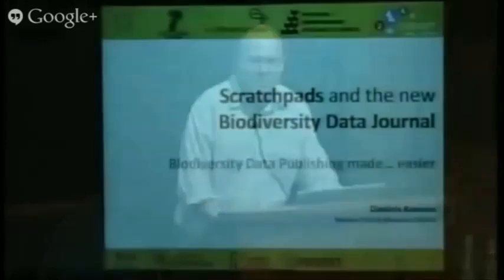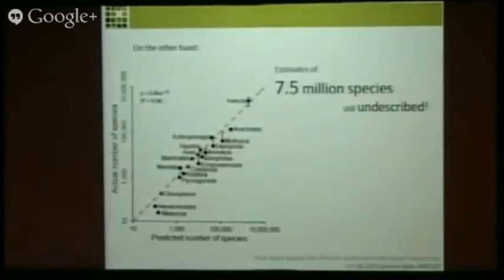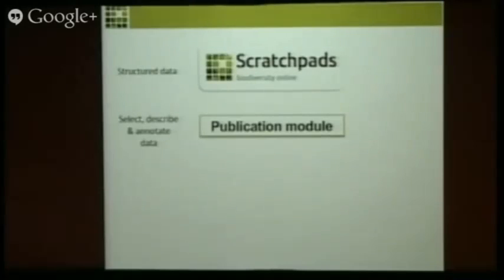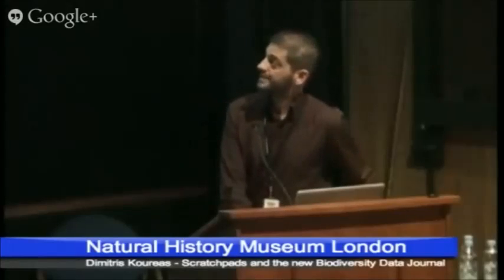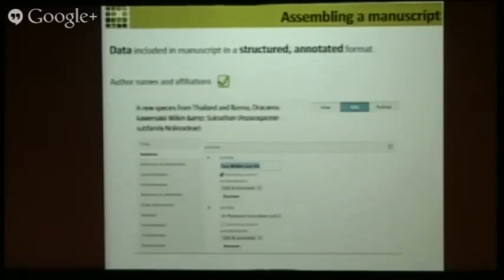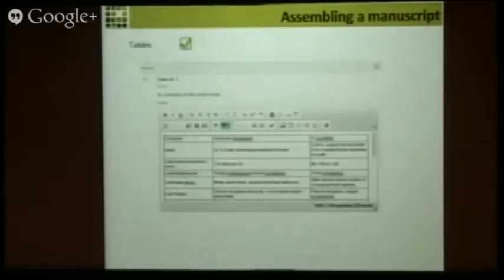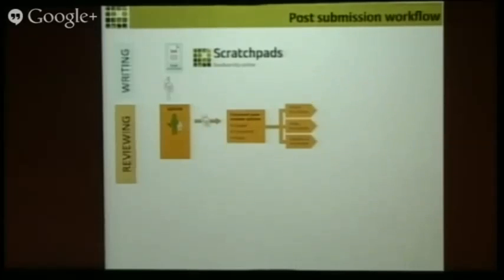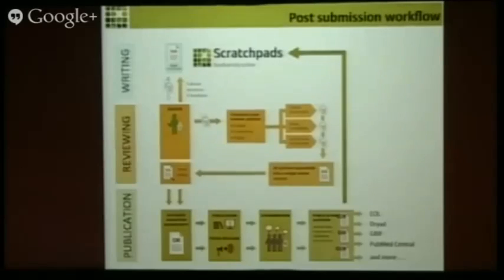12. Dimitris Koureas "Scratchpads and the new Biodiversity Data Journal"